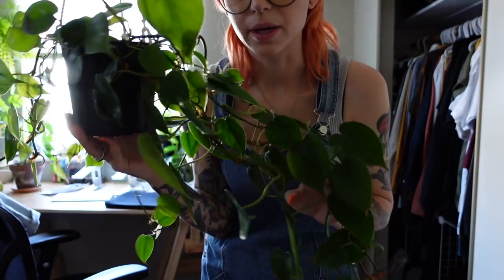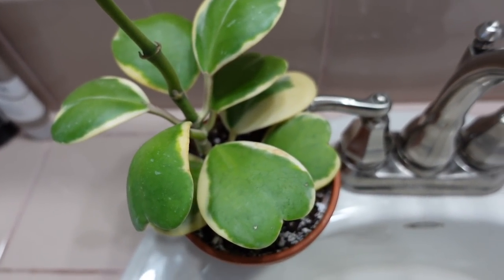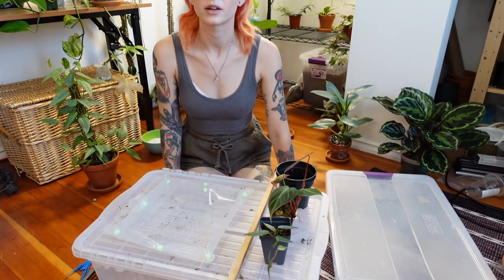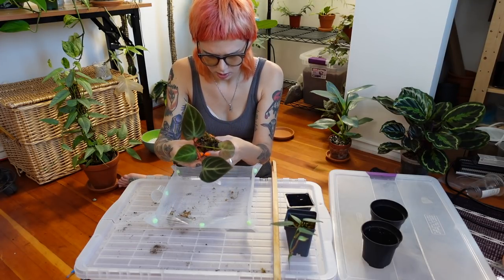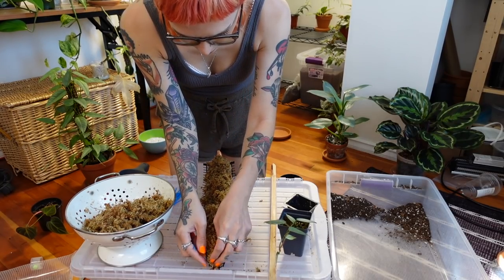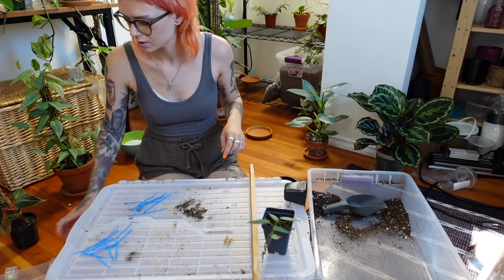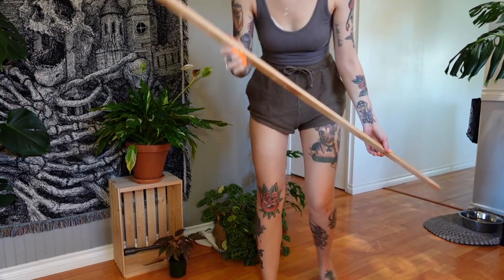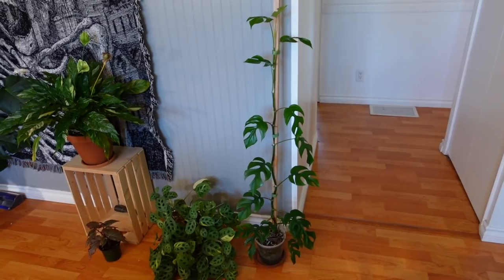Repot philodendron el choco red, staking plants, update on plants outside, watering | Plant Chores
Merch!!

ABOUT ME
I’m Fern! A 20-something gal living on beautiful Vancouver Island, Canada with my partner, our 2 dogs, and around 200 houseplants. Plants have changed my life - I love tending to them and sharing the joys and discoveries of my planty journey online. I am passionate about all things living and I have been vegan for over 5 years - it was the best decision I’ve ever made. For those into astrology, I am a gemini sun, scorpio moon, & libra rising. I started out on social media with a focus on makeup/beauty/fashion and am not into it as much, but I do share on those topics from time to time. Thanks for stopping by!